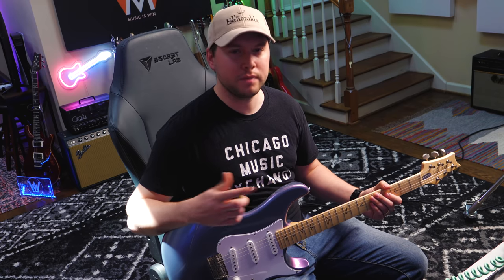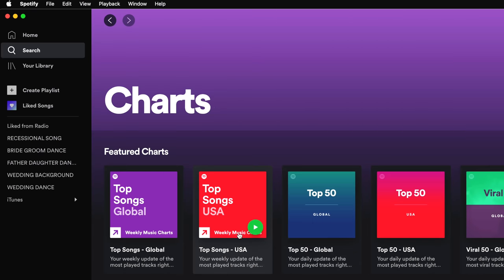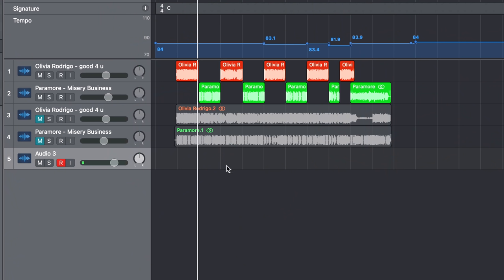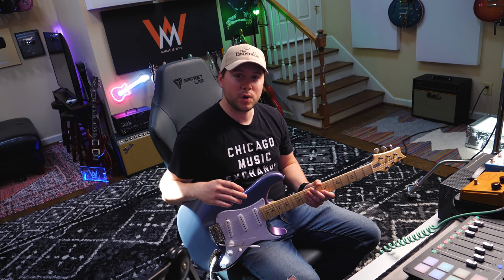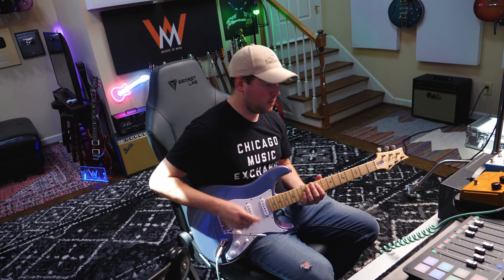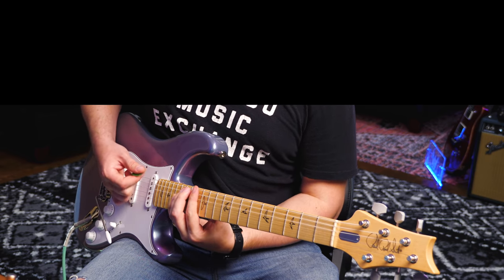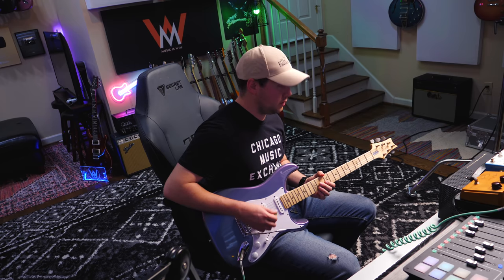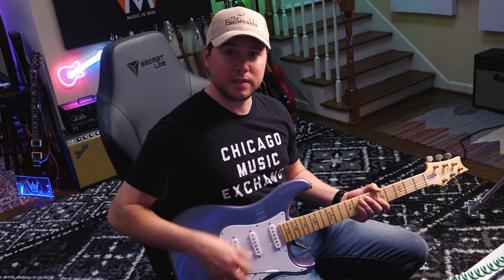The #1 Trending TikTok song sounds a lot like Paramore